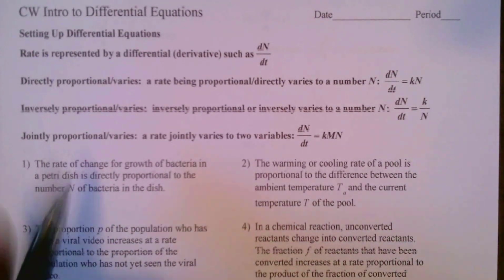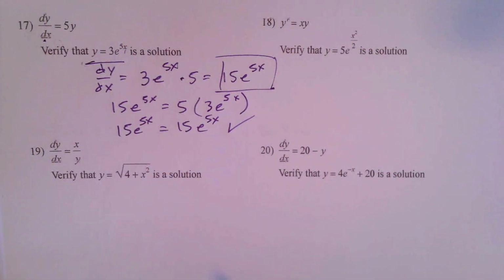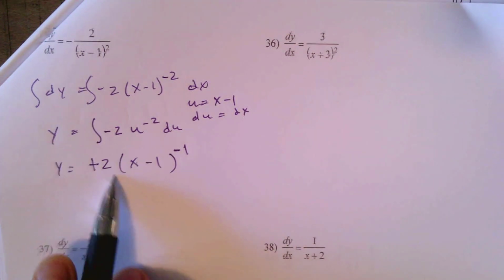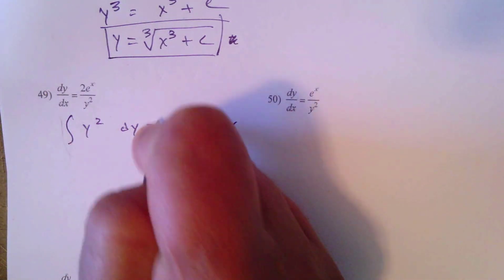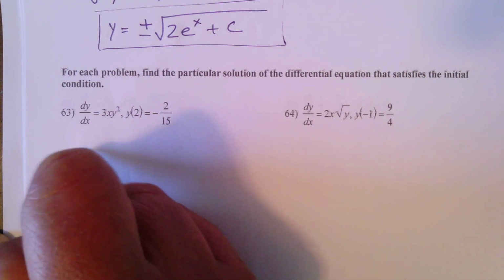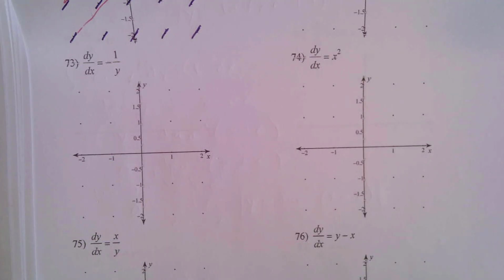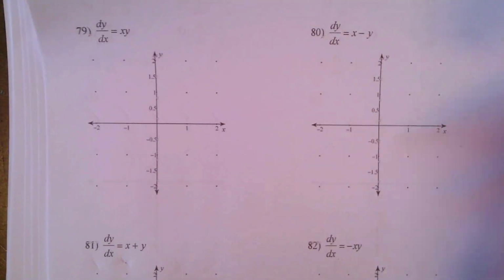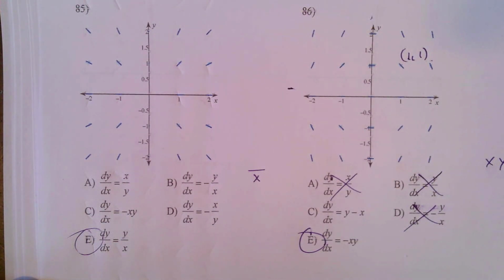CW Differential Equations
In this video, I go over how to set up differential equations, verify solutions, find general solutions and particular solutions, and lastly how to create the slope field representing the solutions to differential equations.